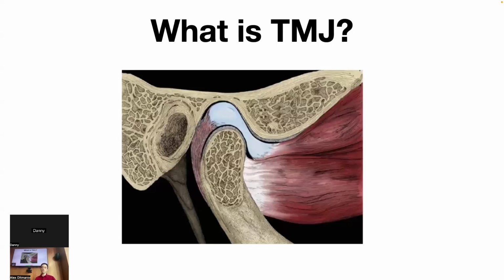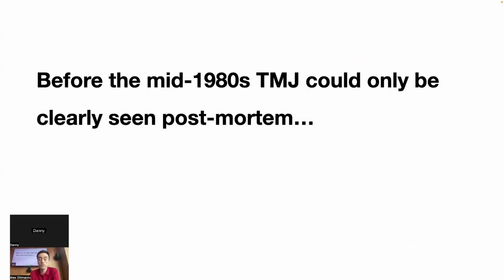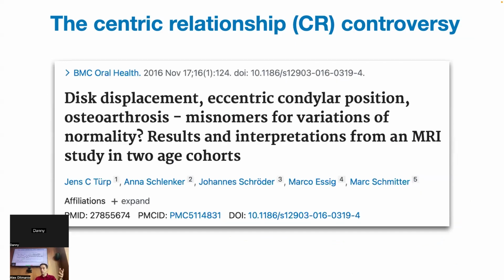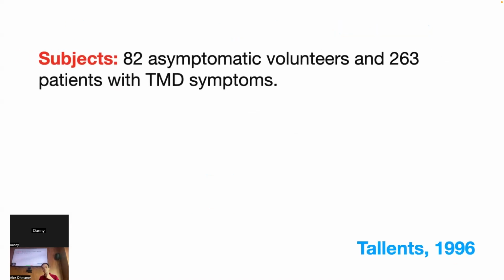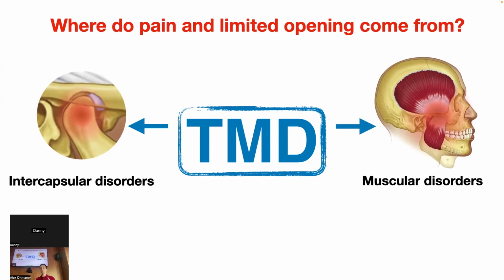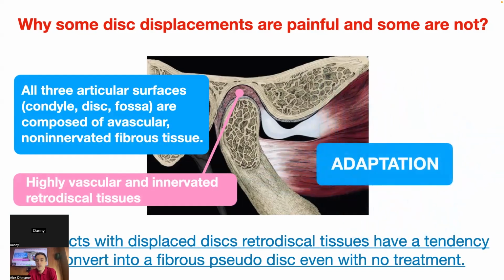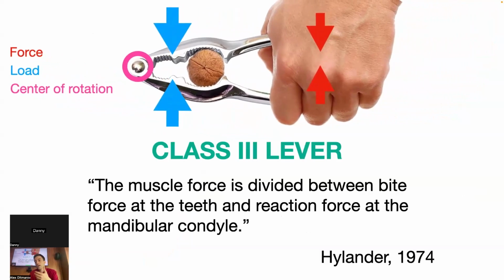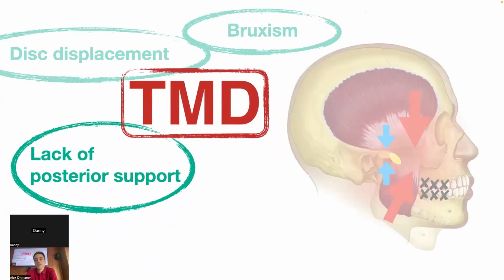TMJ Anatomy and Function: Pathology or Normal Variation?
This is the first lecture of the 9th Moscow Orthodontic Study Group meeting.